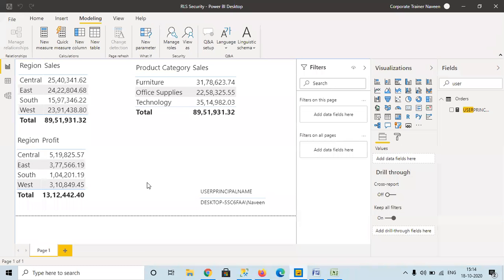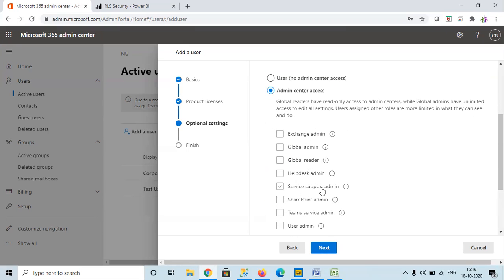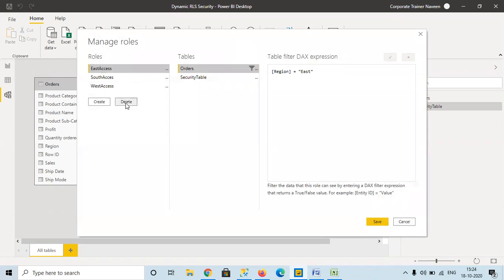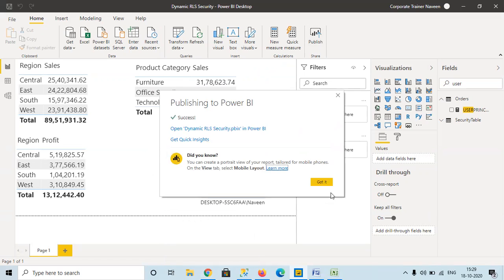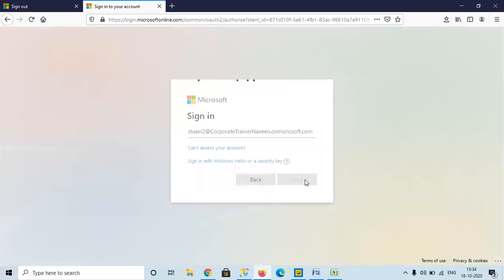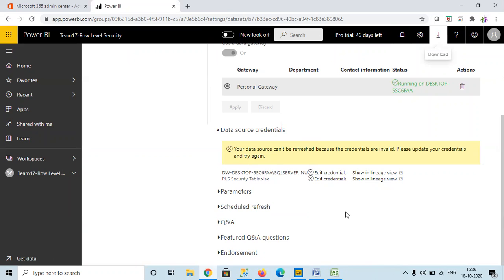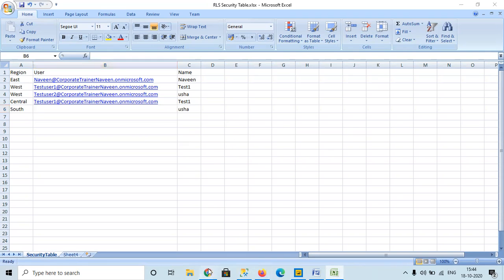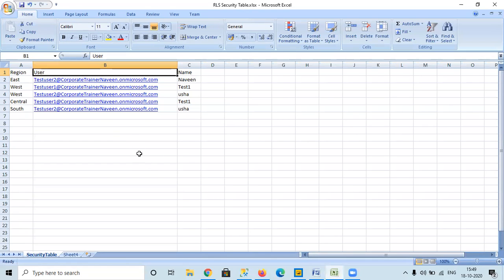NUINFOTECH 9666537987 DYNAMIC ROW LEVEL SECURITY POWERBI RLS OR ACCESS CONTROL IMPLEMENTATION PART2